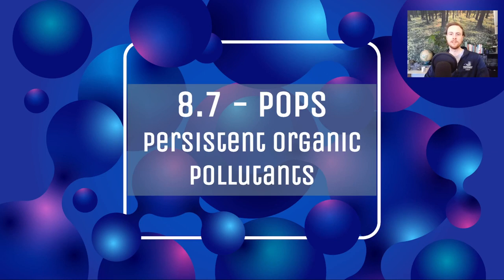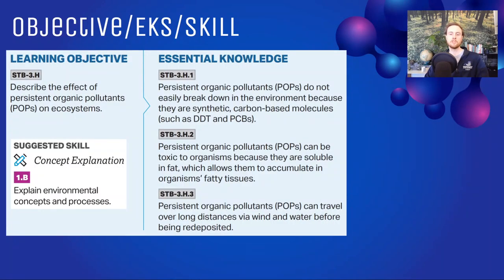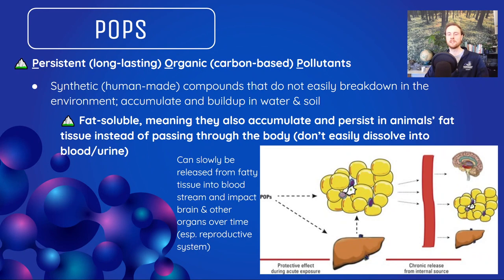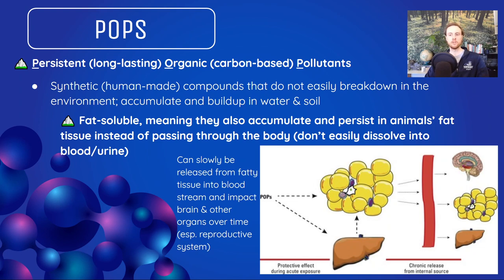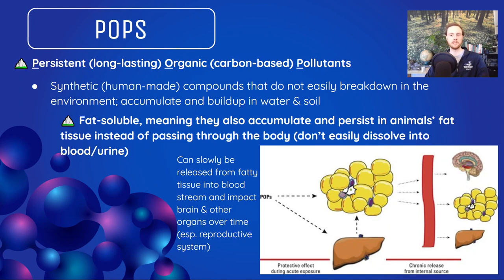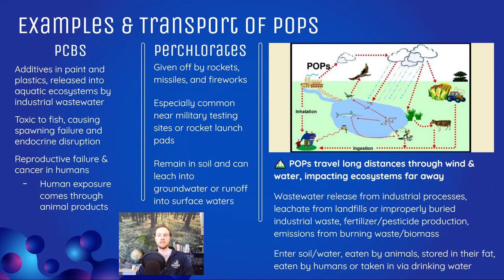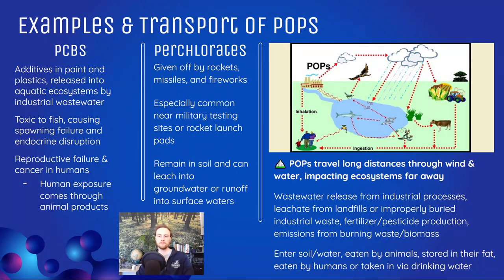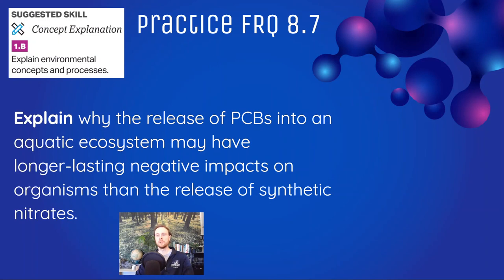AP Environmental Science 8.7 - Persistent Organic Pollutants POPs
Check out the AP Environmental Science Exam Ultimate Review Packet Check out the slides used in this video and lots more APES resources in my link tree 🔗🌲 CED-aligned AP Environmental Science notes for topic 8.7 - Persistent Organic Pollutants (POPs)